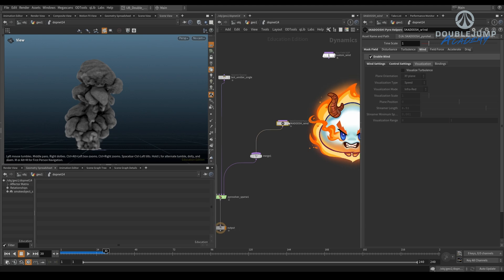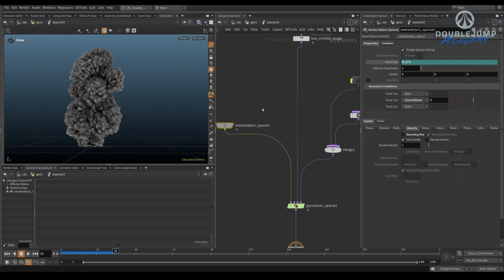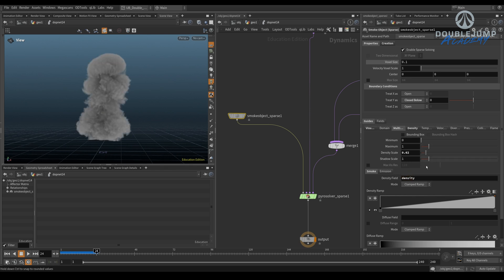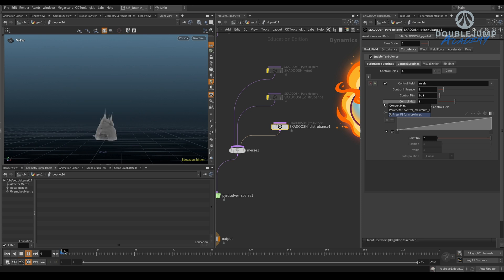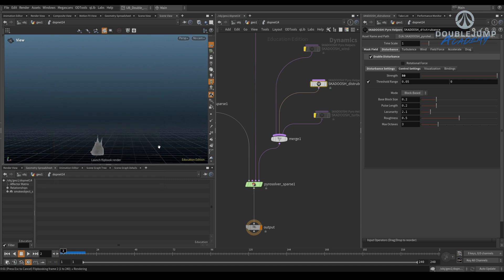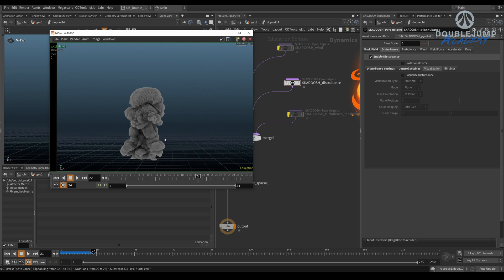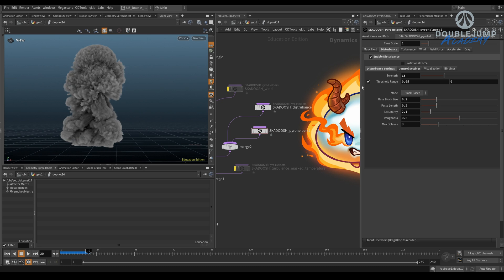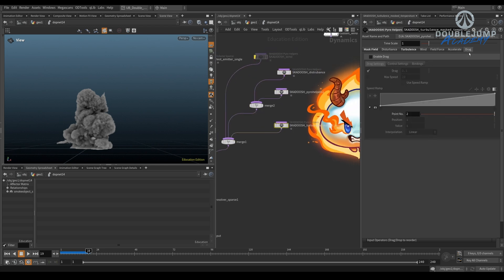Skadoosh Pyro Helpers - How to Use - Episode 2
Get the Skadoosh Pyro Helpers for FREE!
Special thanks to SideFX for making that possible.

In this workshop, Urban Bradesko will explore the journey of creating explosions in Houdini. During the first few weeks, we will focus on art direction and building our emitters. Emitters constitute 80% of the appearance in explosions, and regardless of the solver used, they are essential for creating the look, shapes, and speed of the explosion. Without a solid emitter, you are merely testing your luck on how the explosion will be simulated, since the shapes change every time you alter the resolution.

We will also take a look at building the shaders.

The subsequent weeks will be dedicated to practical, shot-based projects like those seen in the teaser. We recreated famous explosion shots and reverse-engineered how they were done.

We will be tackling rendering and compositing as well.

These are just some of the shots we will be recreating. More will come when we release the full trailer soon.

The workshop content is made by Julen Elia, Ismael Martinez, Ayush Ramana & Urban Bradesko